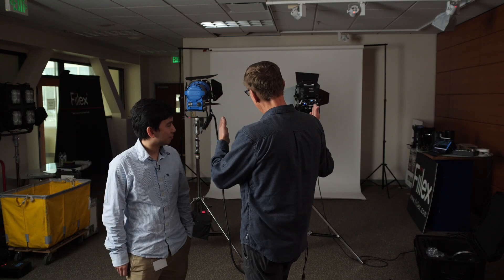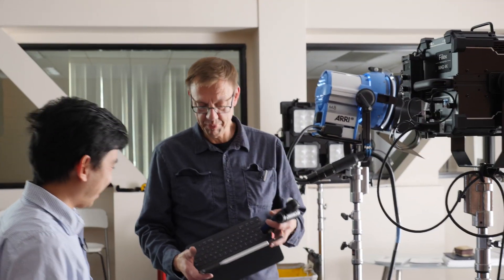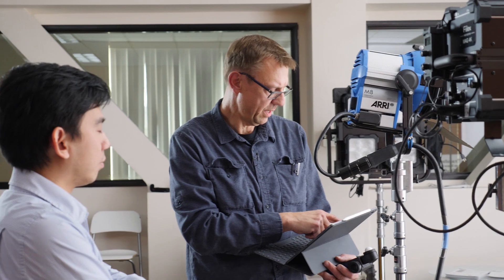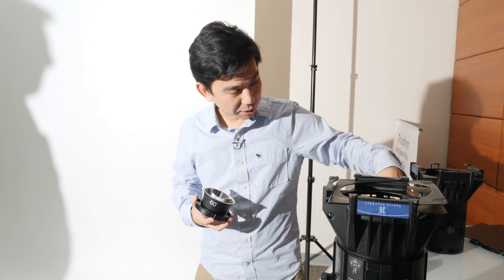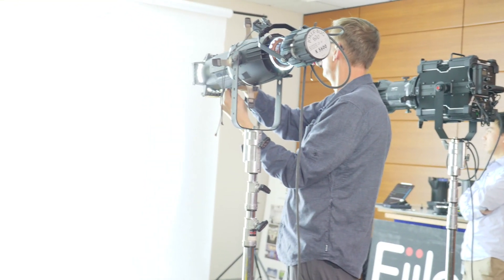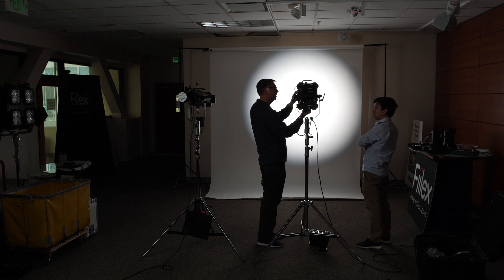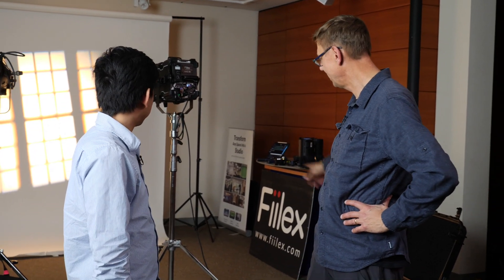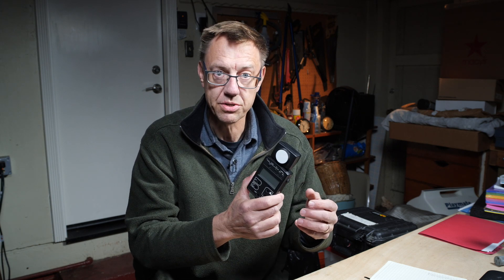Meet The Gaffer #183: Fiilex Mag4K vs ARRI M8 and K5600 800 Joleeko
This is a first look at the MAG 4K, a Kelvin tunable point source LED from San Francisco based manufacturer Fiilex (Fee-lex). To provide some context, we compare it to the ARRI M8 and K5600 800 watt Joleeko.

Fiilex is one brand under the Di-Con umbrella of products. You can learn more about the MAG 4K and other Fiilex fixtures